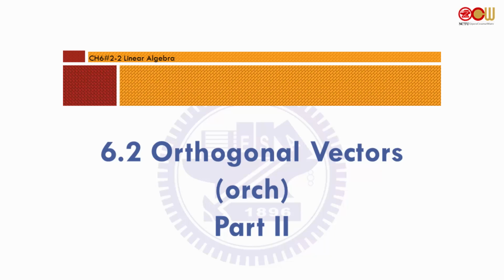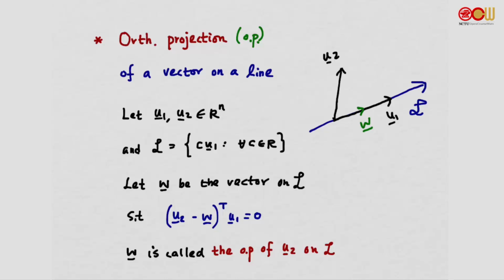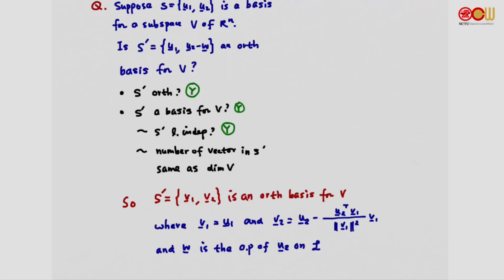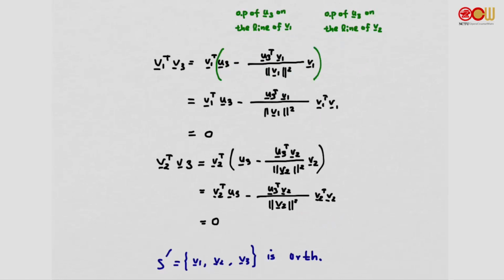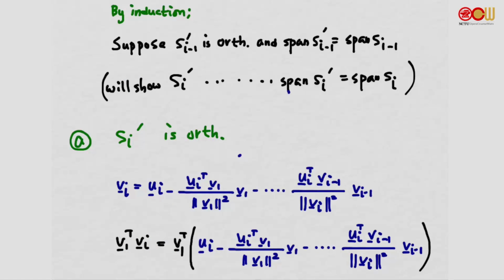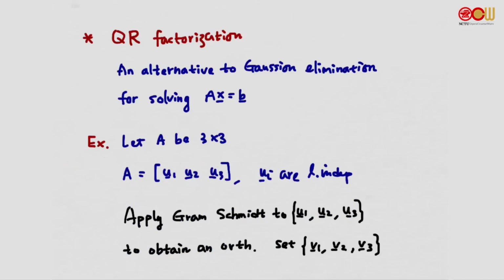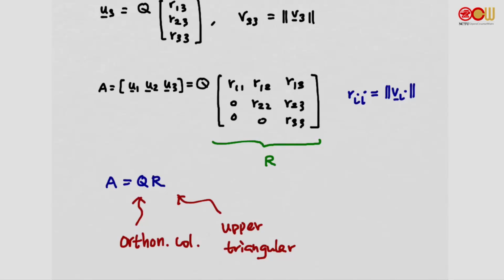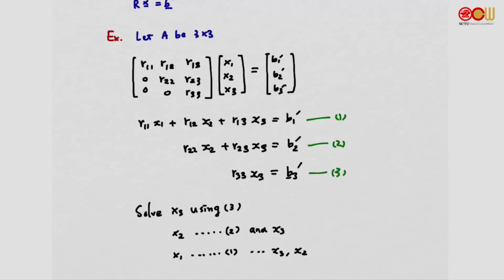Lec37 線性代數 CH6.2-2 Orthogonal Vectors (orch) Part II